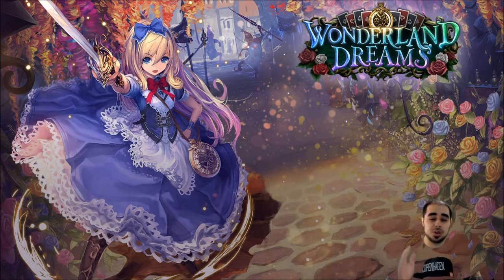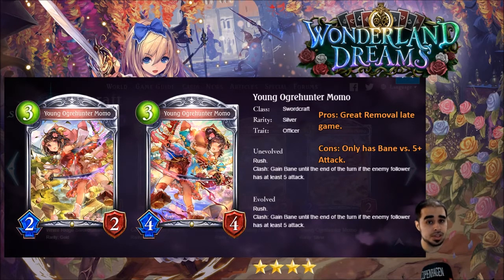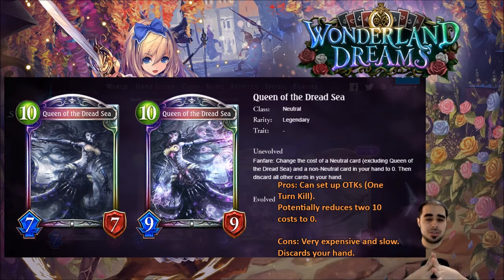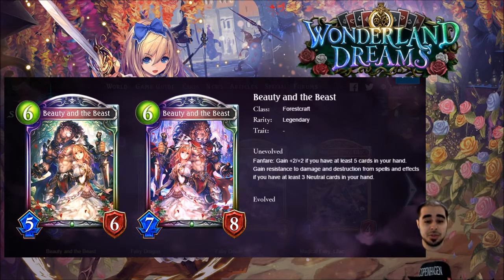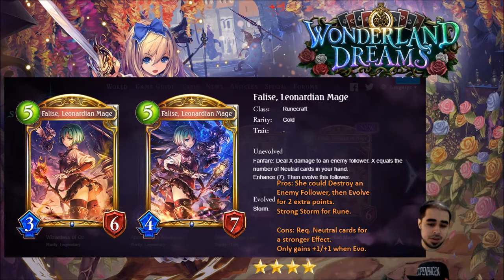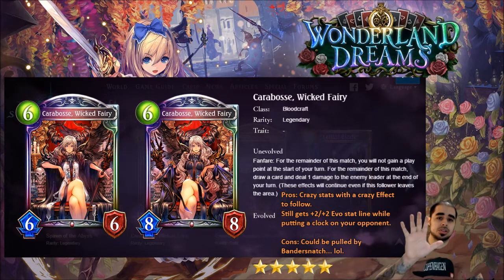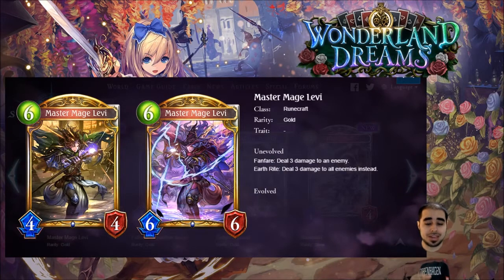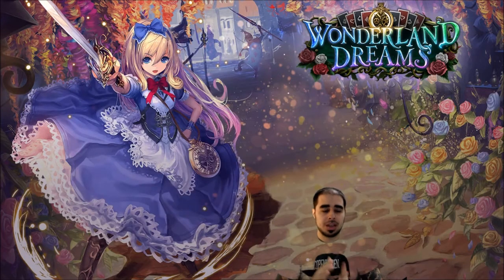[Shadowverse] The Top 23 Cards of Wonderland Dreams!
These are the best cards, in my eyes, from the upcoming expansion of Shadowverse, Wonderland Dreams. I hope you enjoy!

Drinking game: Take a shot for every time I say, "strong."